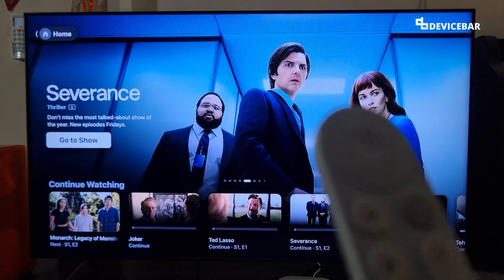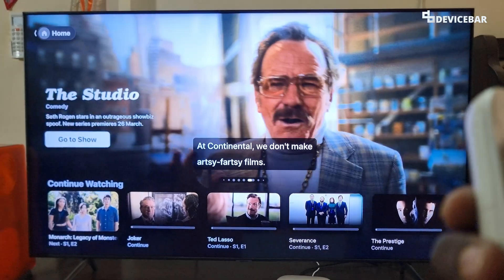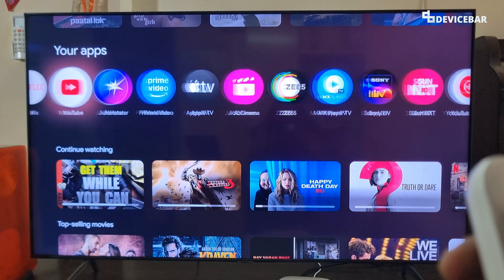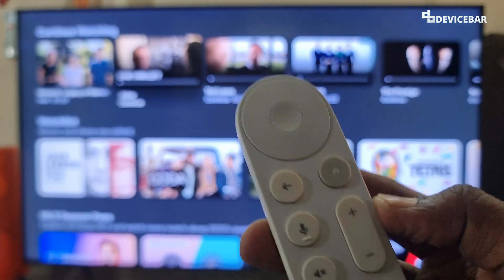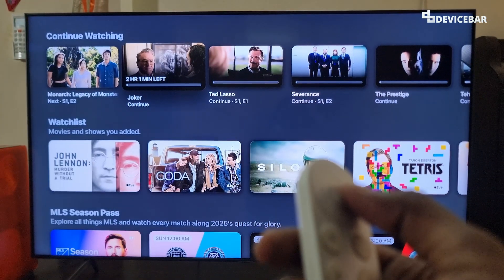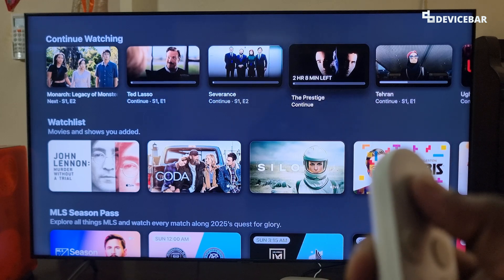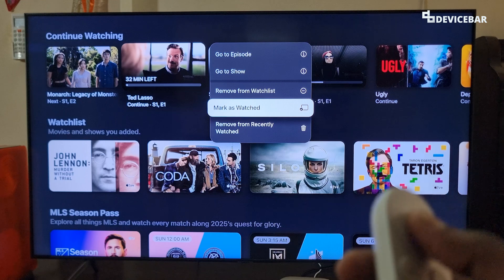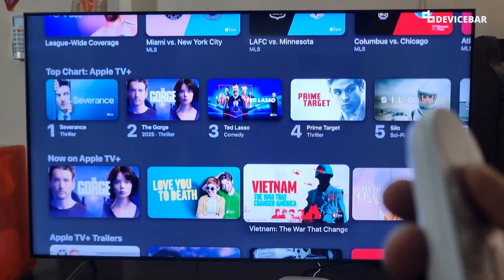How To Remove “Continue Watching” Movie/Series Titles On Apple TV+ App On Smart TV & Google TV!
Quick steps to remove "Continue Watching" or "Recently Watched" titles on Apple TV+ app home on our Smart TV & Google TV.